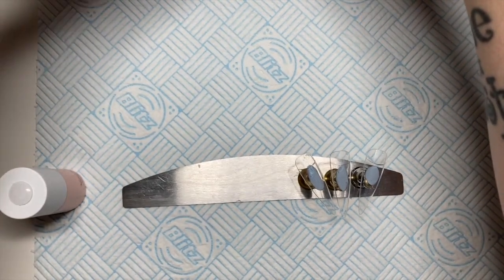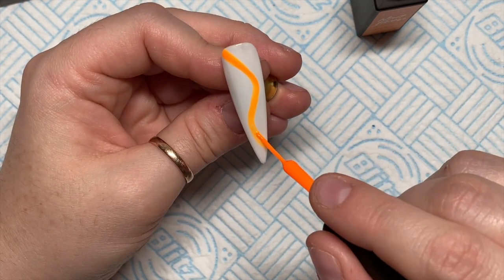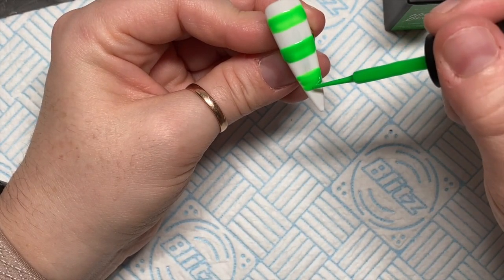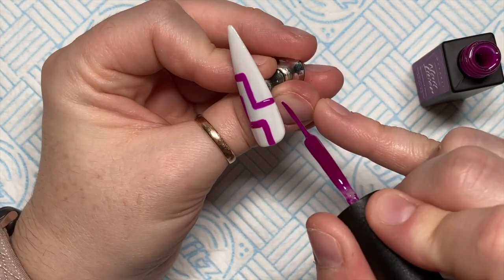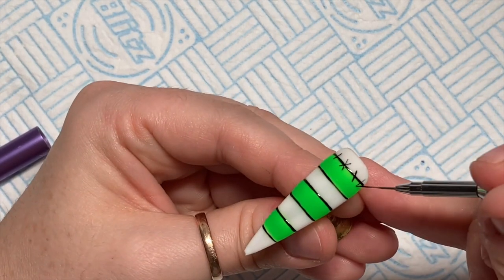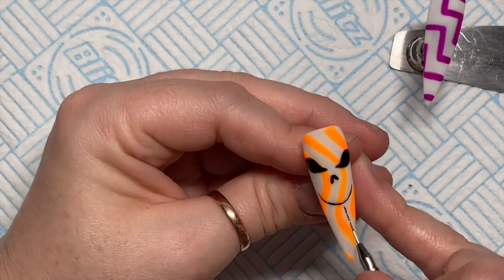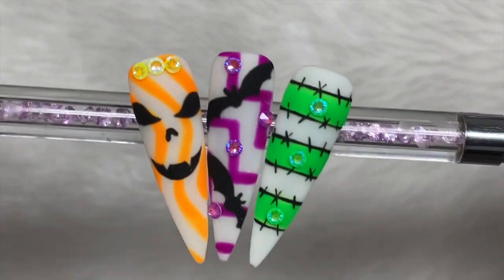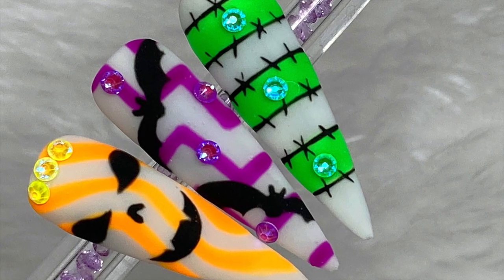Easy Hallowen Designs | Makartt Liners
Hi everyone!

In this video I’ll be showing you how I created these easy Halloween nails using Makartt liners!

Makarrt

alinacrystals

FACEBOOK GROUPS:
Nail Sugar: